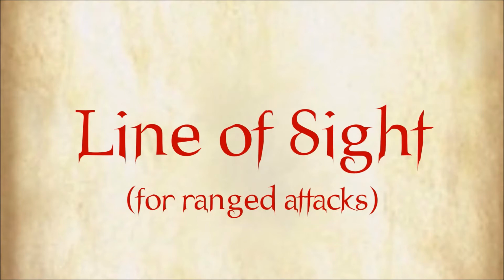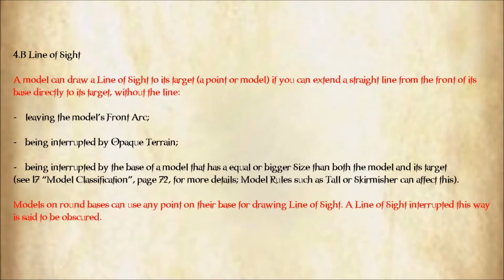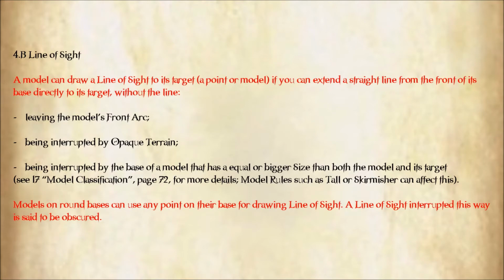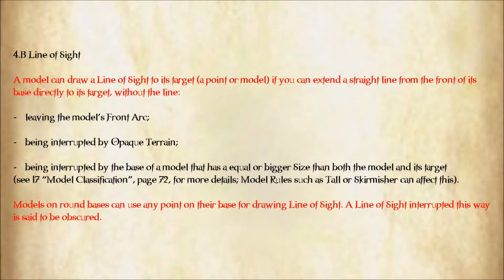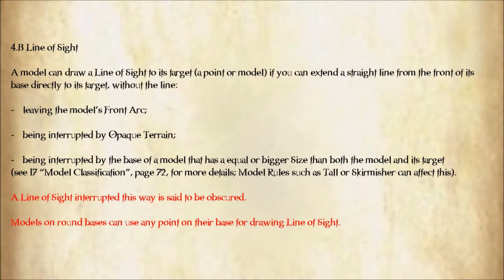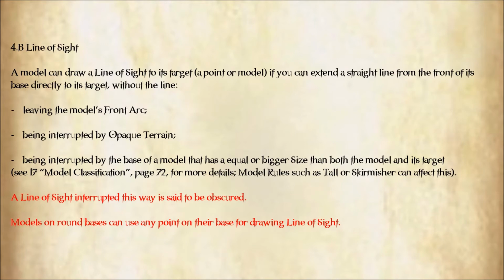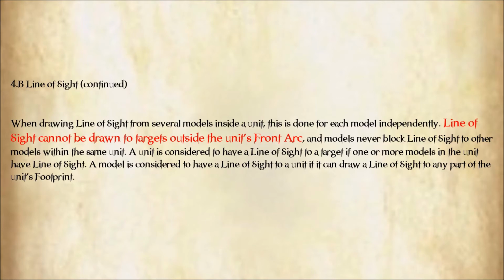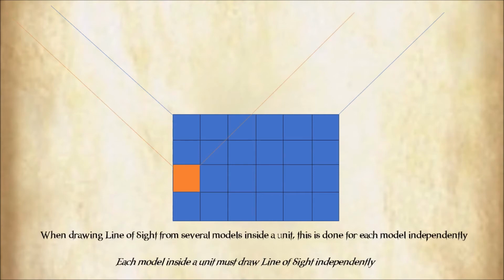Line of Sight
Discussion of the Line of Sight rules